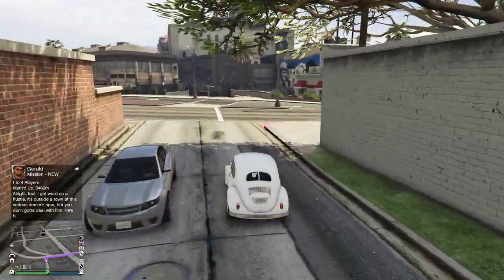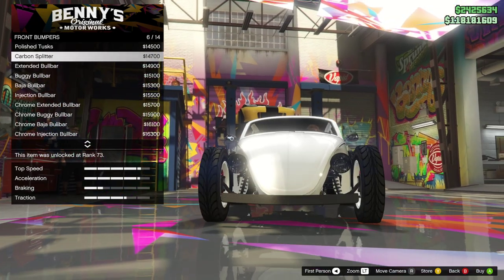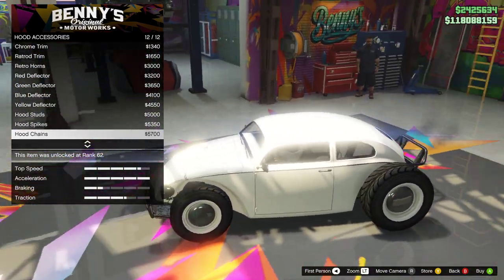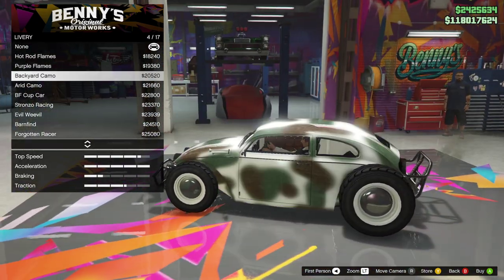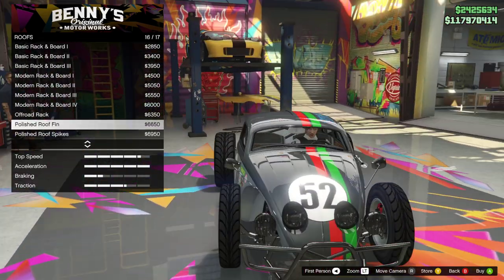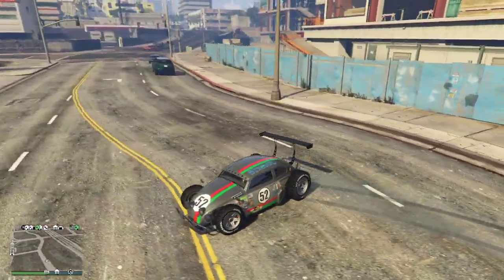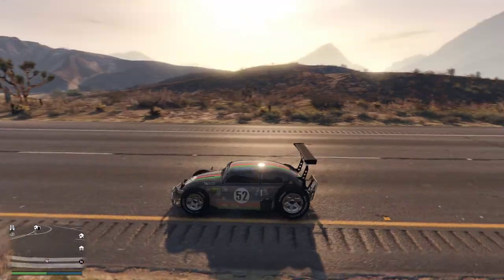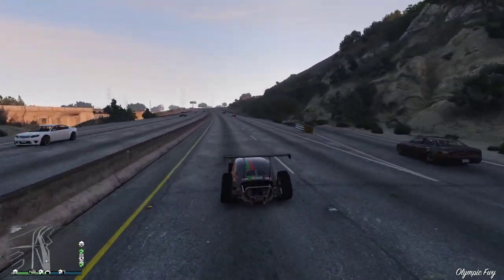New FASTEST MUSCLE? BF WEEVIL CUSTOM | GTA Online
In today's video ill be playing in GTA Online and talking about the BF Weevil custom and how it's one of the fastest muscle cars in the game!